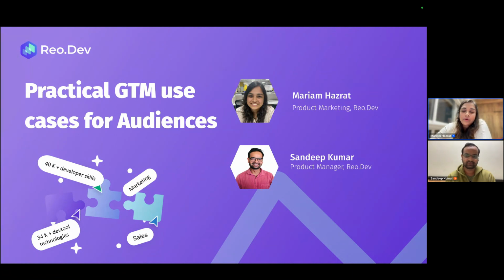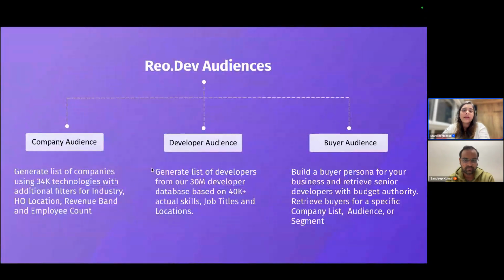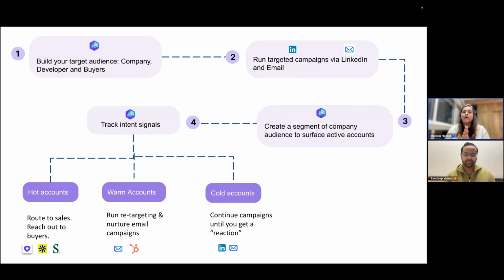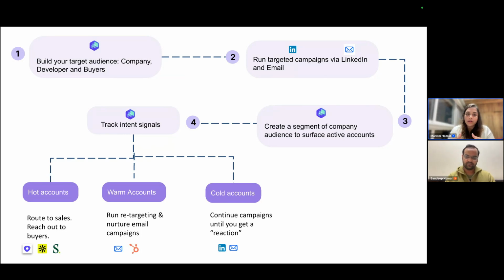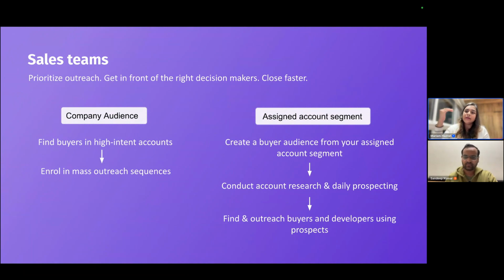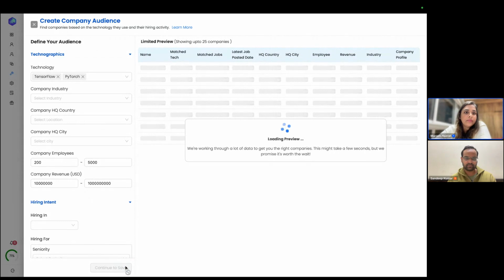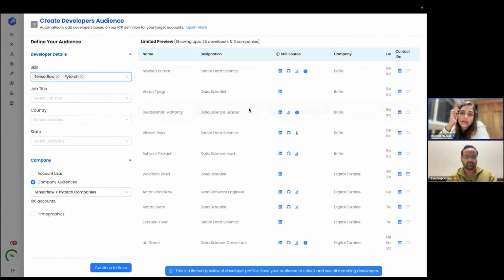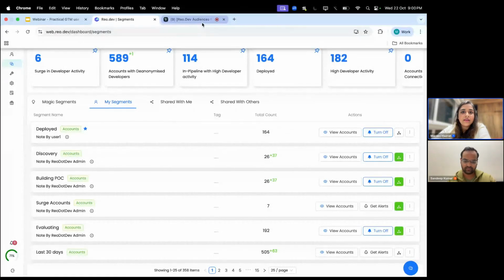Practical GTM use cases for Audiences: Session 2 | Reo.Dev - Audiences Masterclass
How devtool GTM teams use Audiences to discover net new opportunities and generate pipeline that actually converts | Reo.Dev Masterclass

In this masterclass here's what we cover:

- How successful devtool companies build target account lists based on tech stack data (Think targeting companies using Pulumi, Redis, GraphQL, Anisble etc)
-  Finding developers with specific skills and the buyers within these accounts
- How developer marketing teams can leverage this to generate awareness and expand their top of the funnel
- How sales teams can use this to capture demand, prioritize accounts, and prospect relevant buyers and ultimately book more meetings.

Reo.Dev's Audiences feature helps DevGTM teams discover ICP-fit accounts (based on technographics and hiring intent signals)  -  beyond the ones already active.

If you’re a DevTool marketer, Sales leader in a Dev-first company, DevRel or GTM leader building ABM campaigns for DevTools - you can't miss this one!

If you’re working in developer marketing and wondering how to sell to developers, this episode is for you. We break down how Developer Intent Signals and the right Developer Intent Tool can help teams understand real product interest. You’ll also find practical Developer Marketing Resources, insights on b2d marketing, and tips on how to market to developers without breaking trust. Whether you’re a Developer Evangelist trying to drive Open Source Adoption or figuring out how to Monetize Open Source Software, this guide explores the tools and strategies that actually work for modern Developer Marketing.